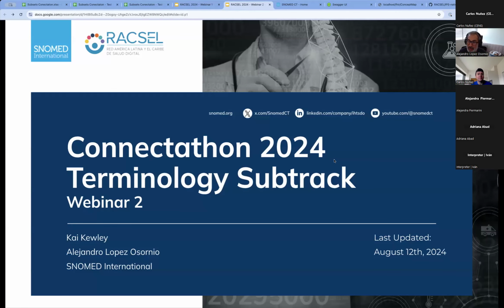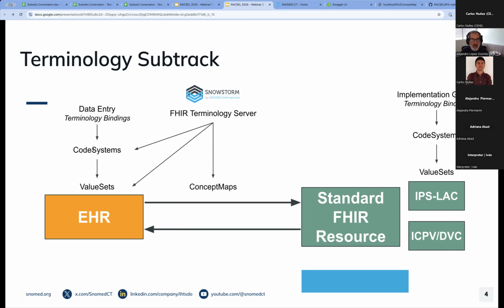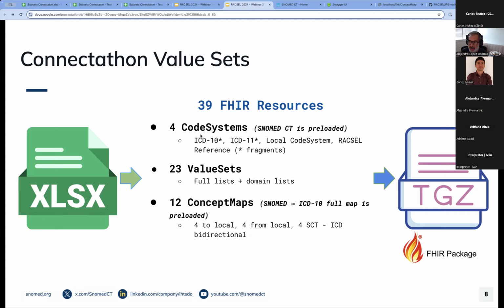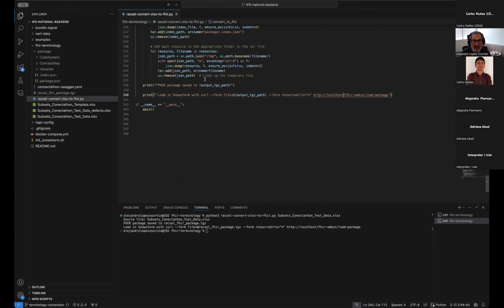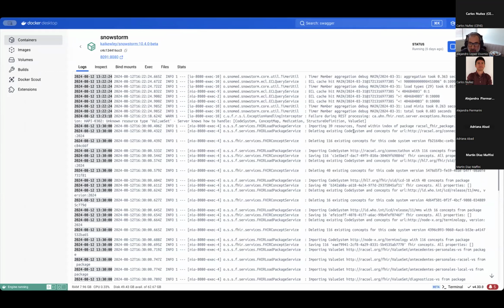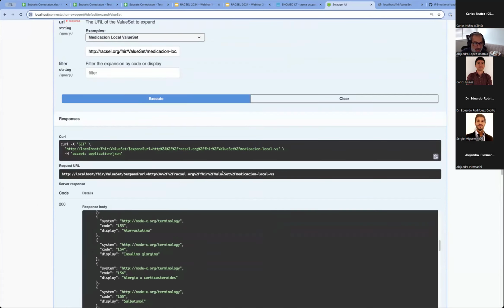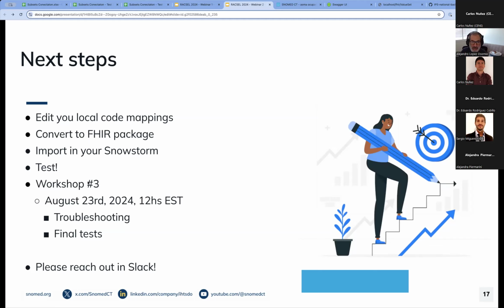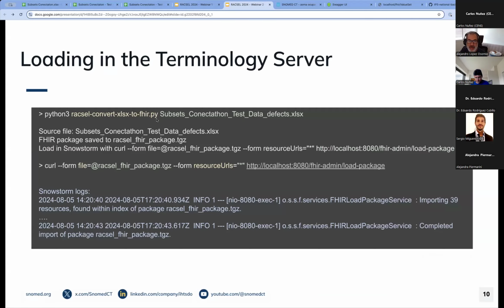2024_08_12 - Road to 2024 PH4H/LACPASS Connectathon - Terminology Subtrack Sesion 2 (English)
2024_08_12 - Road to 2024 PH4H/LACPASS Connectathon - Terminology Subtrack Sesion 2, Alejandro Lopez Osorio (English)